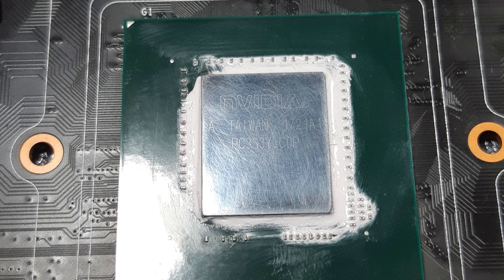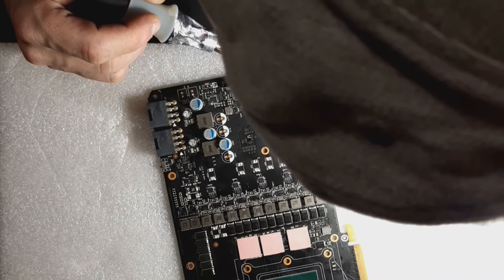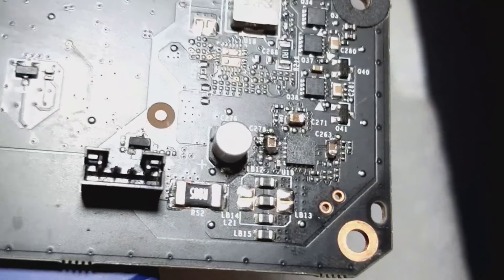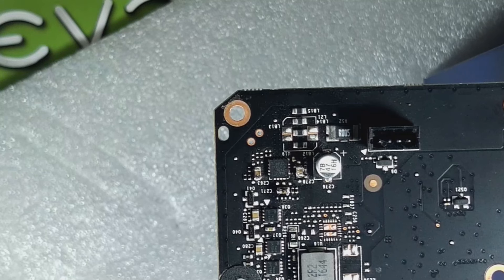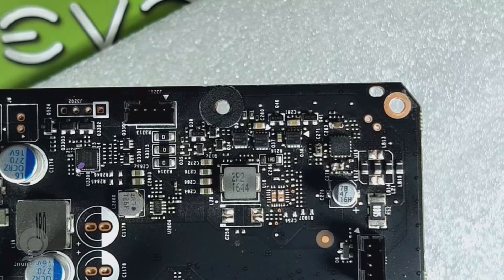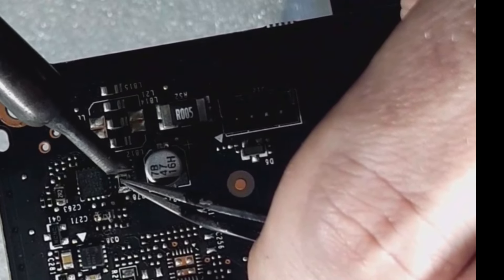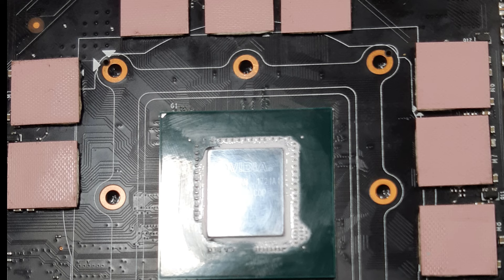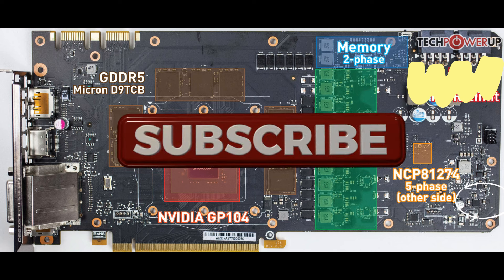Shunt mod guide, Unlimited Power!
In this video i show the shunts and techniques i use to solder shunts on gpus for power mods